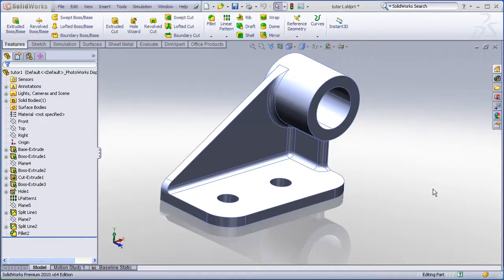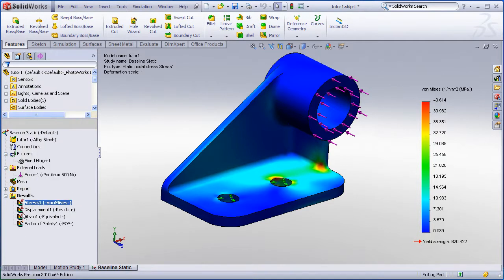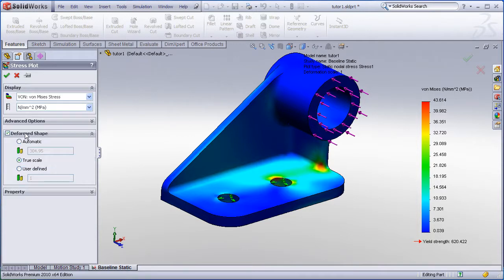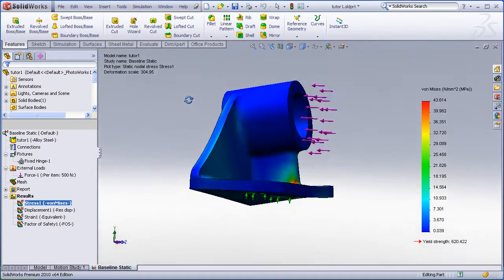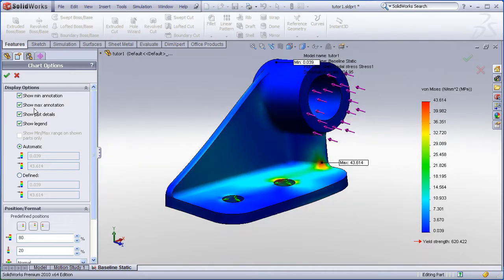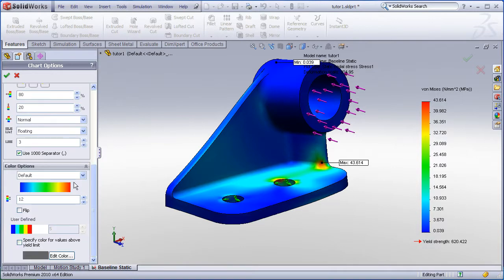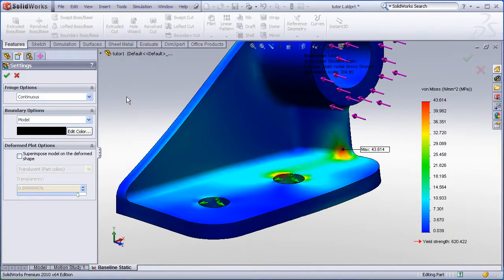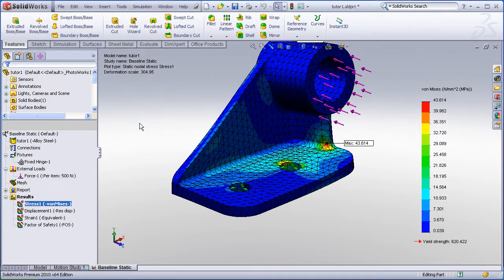Simulation Plot Settings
Overview of Plot Settings when viewing Simulation plots
Edit Definition, Chart Options, and Plot Settings